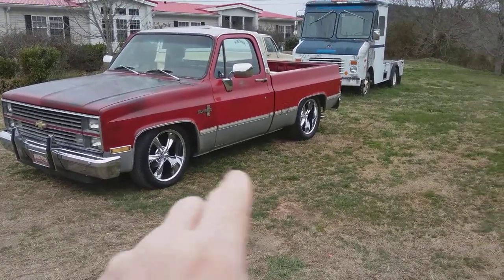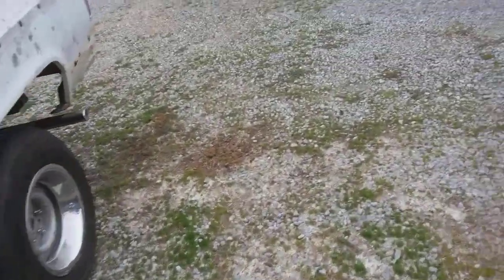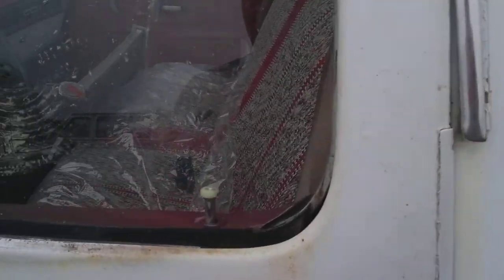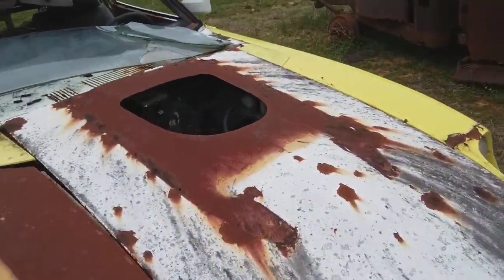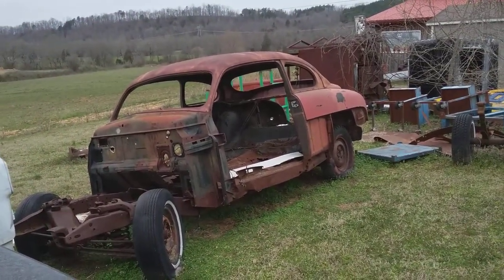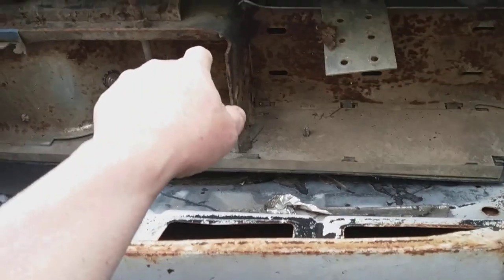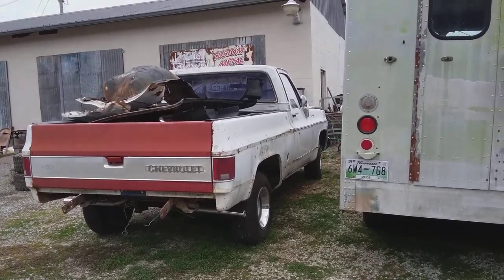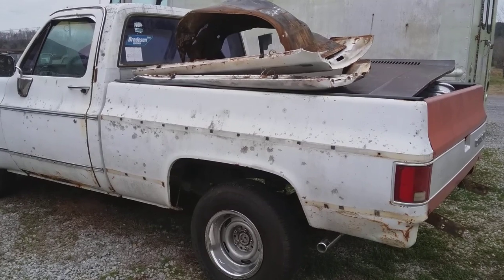Update on 1978 Chevy C10 "Billy James" at GAS AXE CHOP SHOP. Check out this beautiful truck! Lol.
Getting closer to being done with it. Doesn't need much more!